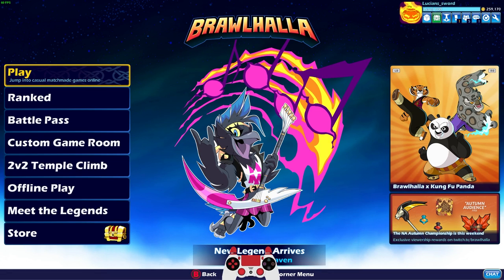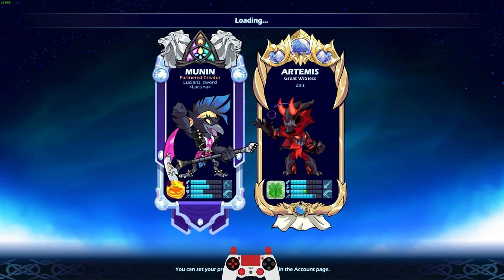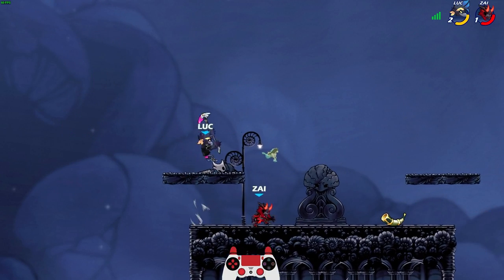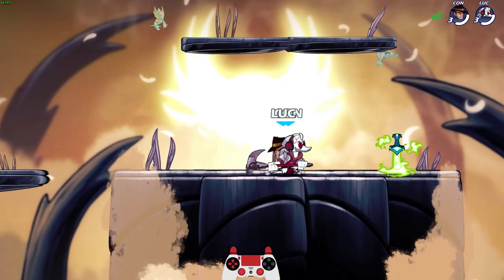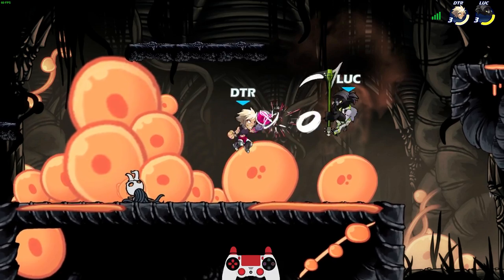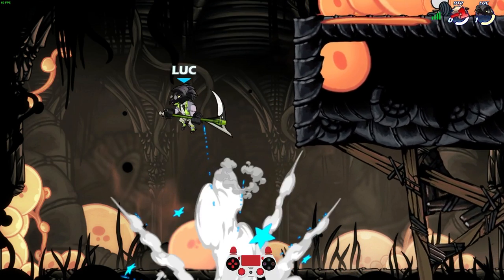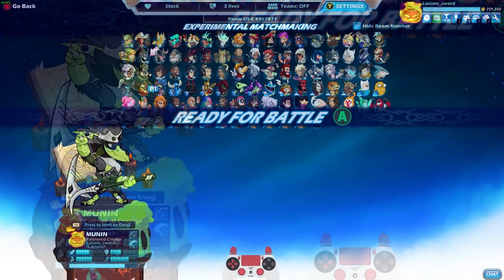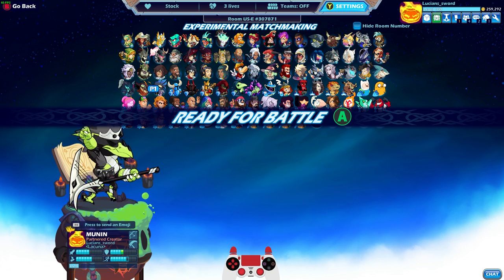Munin Enters Brawlhalla! + New Emoji Chat Feature • ALL SKINS 1v1 Gameplay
Munin the Raven storms the arena with her Six String Scythe and Lethal Lute Bow. Munin’s release also comes with three new Skins, including Hugin, her sister and bandmate, all purchasable in Mallhalla.

We’ve also added two new features in this update – Emojis and an Invite to Lobby system. Players can use Emojis to help communicate between one another on all platforms after or between matches, on the Scoreboard screen, and Lobby, while for the Invite to Lobby system, players can invite their opponents from their matchmade game to a separate lobby!

For those looking forward to a little fright, our Brawlhalloween event will start October 27th. And for those who want to prepare for the biggest gala, the Brawlhalla Anniversary event will begin November 10th.

Additionally, we made some game improvements, bug fixes, updated the Legend Rotation, and much more. Tune in this weekend for the final showdown as our Australia, South America, and North America regions battle it out in the Autumn Championship 2021!

FAQ:
- Microphone: Blue Yeti
- Headphones: Razer Kraken Tournament Edition
- Keyboard: Razer BlackWidow Chroma
- Mouse: Razer Mamba Hyperflux
- Webcam: Razer Kiyo